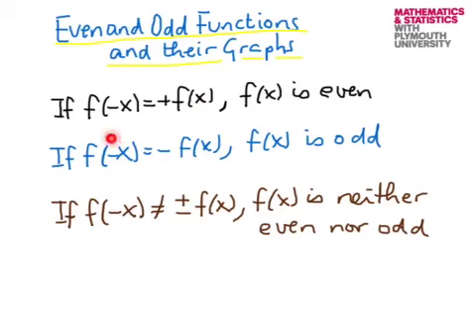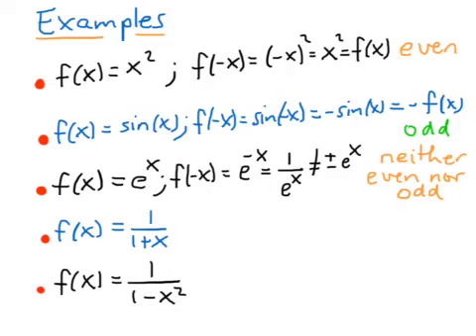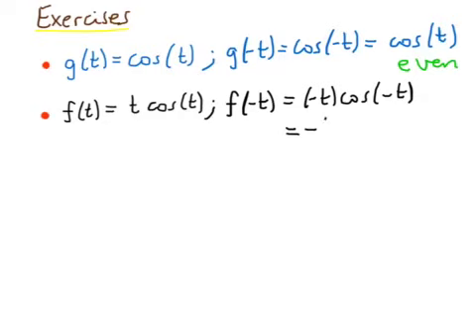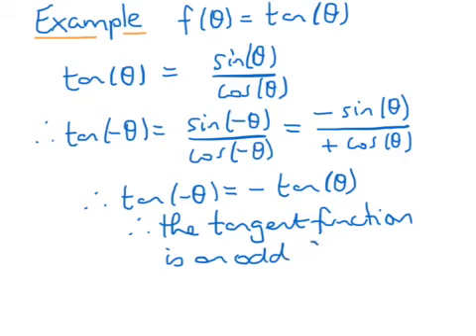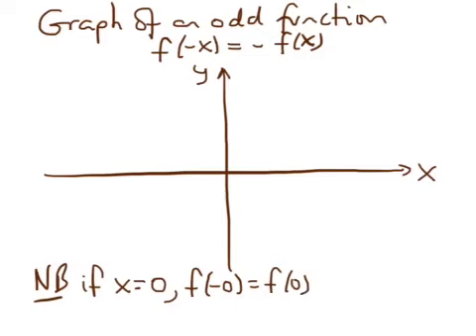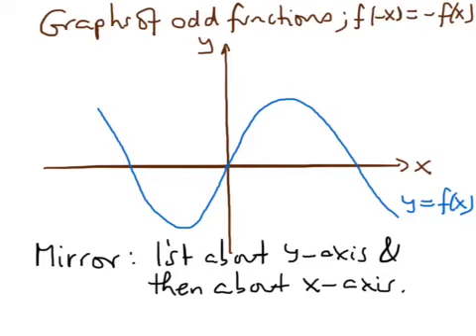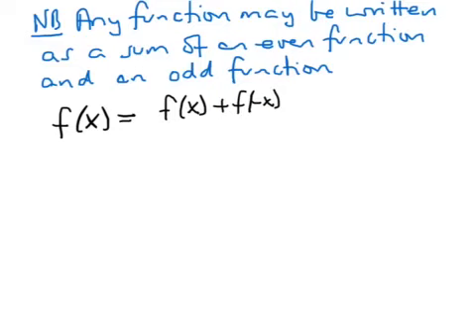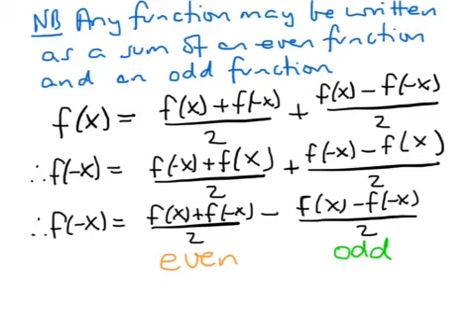Even and odd functions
This video introduces the concept of even and odd functions. This is related to symmetries of their graphs.